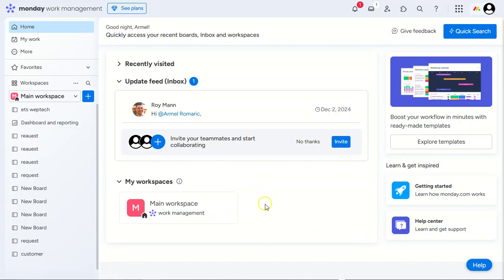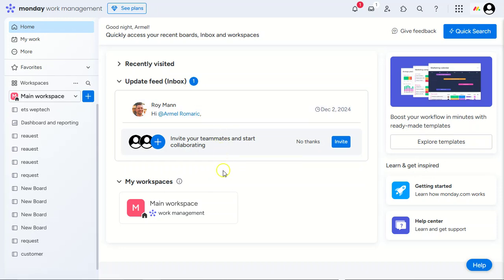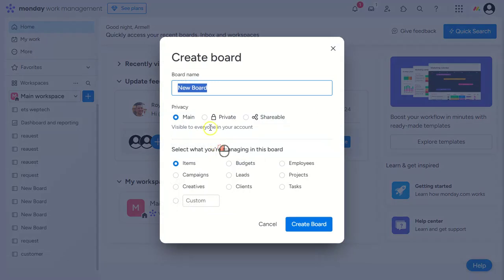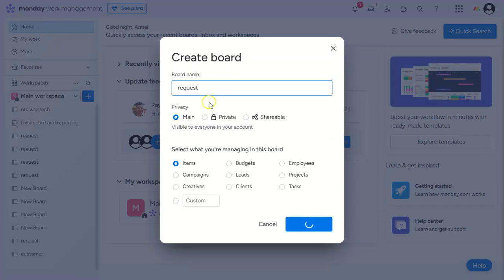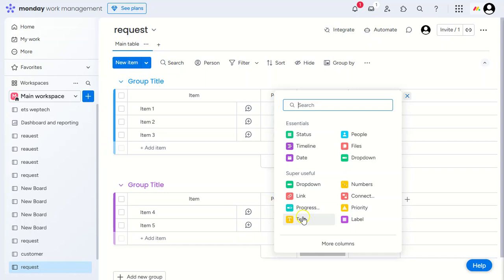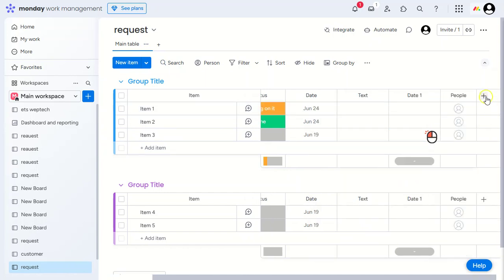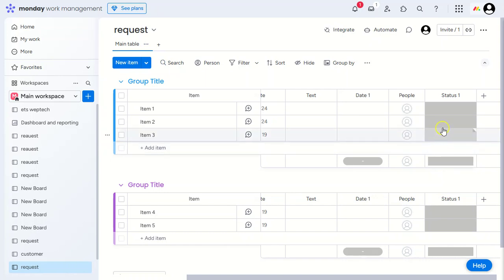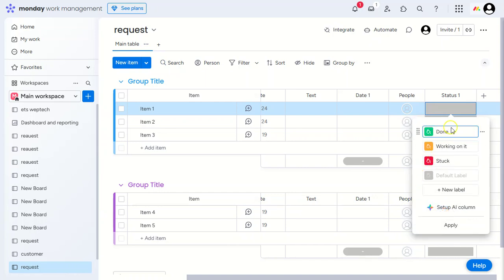How To Create A Content Request Template On MONDAY.COM (Complete 2025 Guide)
Welcome to this comprehensive HOW TO CREATE CONTENT REQUEST TEMPLATE IN MONDAY.COM COMPLETE 2025 GUIDE tutorial! In this detailed guide, I'll walk you through everything you need to know about HOW TO CREATE CONTENT REQUEST TEMPLATE IN MONDAY.COM COMPLETE 2025 GUIDE.

What You'll Learn in This HOW TO CREATE CONTENT REQUEST TEMPLATE IN MONDAY.COM COMPLETE 2025 GUIDE Tutorial:
• Complete step-by-step instructions for HOW TO CREATE CONTENT REQUEST TEMPLATE IN MONDAY.COM COMPLETE 2025 GUIDE

Whether you're a complete beginner or looking to improve your skills, this HOW TO CREATE CONTENT REQUEST TEMPLATE IN MONDAY.COM COMPLETE 2025 GUIDE tutorial covers everything from basic concepts to advanced strategies. I've designed this guide to be easy to follow, practical, and immediately actionable.

 Why This HOW TO CREATE CONTENT REQUEST TEMPLATE IN MONDAY.COM COMPLETE 2025 GUIDE Tutorial is Different:

 Perfect for:
• Beginners who want to learn HOW TO CREATE CONTENT REQUEST TEMPLATE IN MONDAY.COM COMPLETE 2025 GUIDE from scratch

Don't forget to LIKE this video if it helped you learn HOW TO CREATE CONTENT REQUEST TEMPLATE IN MONDAY.COM COMPLETE 2025 GUIDE and SUBSCRIBE for more in-depth tutorials like this one!

Questions? Drop them in the comments below! I read every comment and try to respond to as many as possible.

• Share with anyone who might benefit from learning HOW TO CREATE CONTENT REQUEST TEMPLATE IN MONDAY.COM COMPLETE 2025 GUIDE